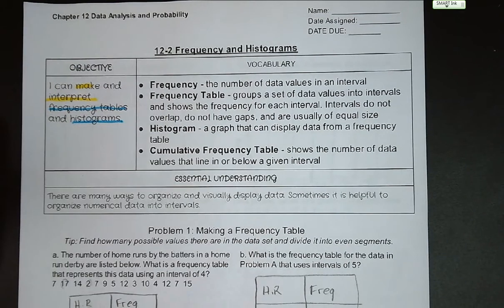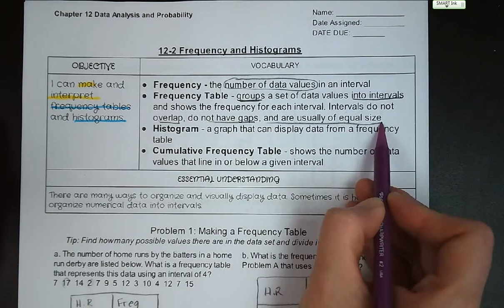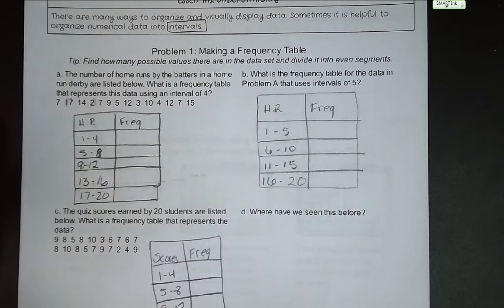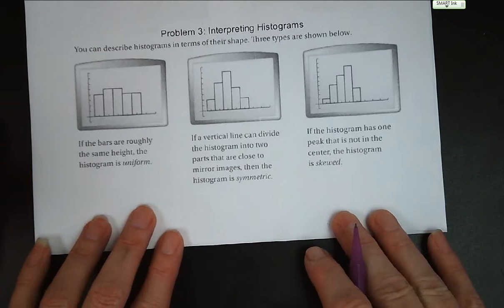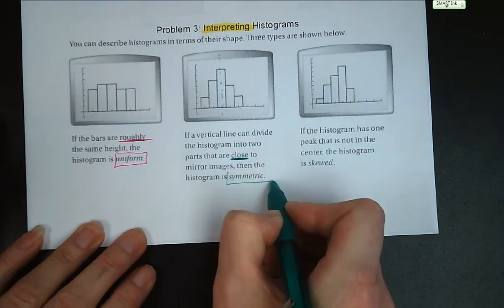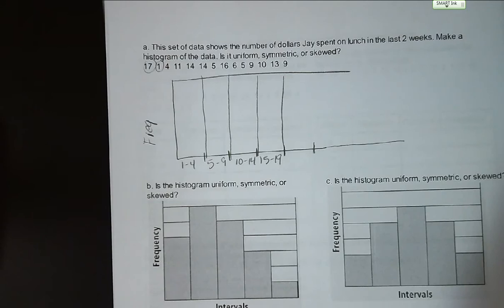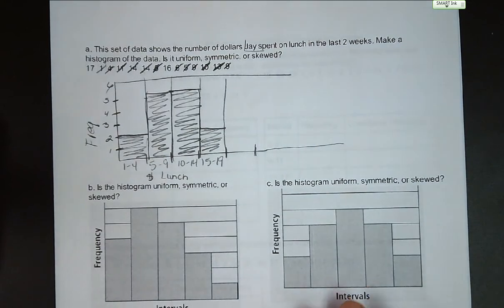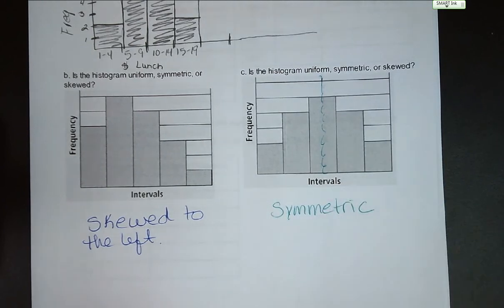12-2 Frequency and Histograms